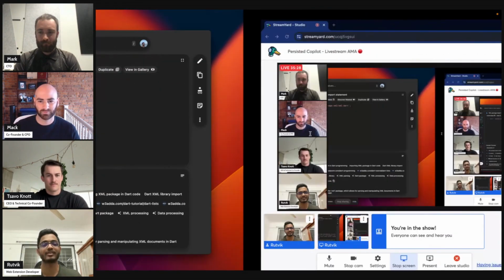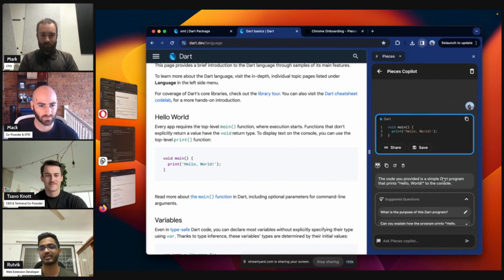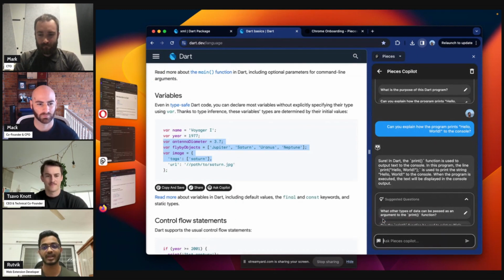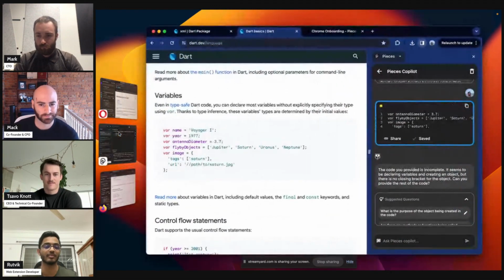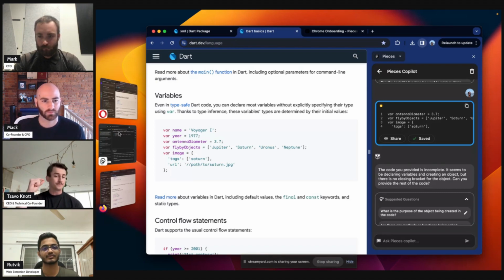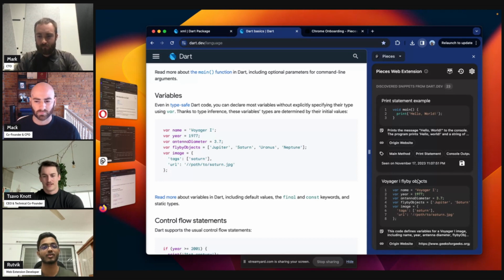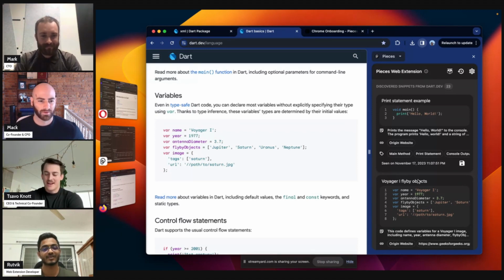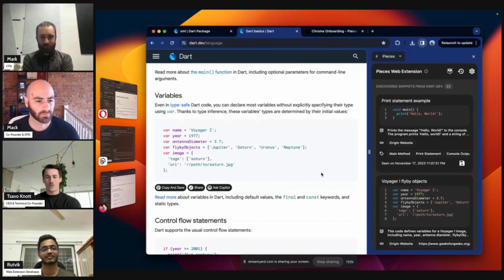Pieces Web Extension Copilot Experience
Dive into the Pieces Web Extension Copilot Experience💻

Hear from Rutvik, our Web Extension Developer, as he unveils the impactful features of the Pieces for Developers Chrome Extension. Discover how the extension streamlines code search within websites, enabling quick identification and access to code blocks. Additionally, explore the direct querying capability, allowing seamless interaction with Copilot without leaving the browsing window.

Key Highlights:

🪄 Effortless Context Transition: Witness Copilot's seamless transition between the browser and desktop app, maintaining context for uninterrupted workflow.

🪄 Privacy and Security: Learn about Pieces' unique offline functionality, ensuring data security, particularly beneficial for handling internal documents.

🪄 Cross-Browser Compatibility: Explore the extension's broad browser support, extending to Firefox, Opera, and more, offering a consistent experience across platforms.

Don't miss this insightful exploration of Pieces Web Extension Copilot, transforming browsing experiences and simplifying code retrieval across browsers!

Visit our docs page to learn more about the Pieces for Developers Chrome Extension